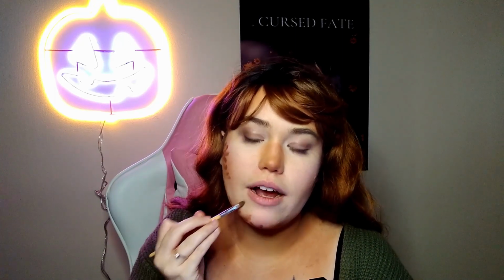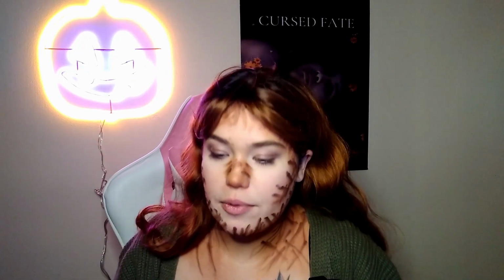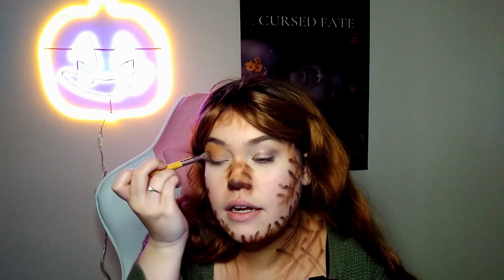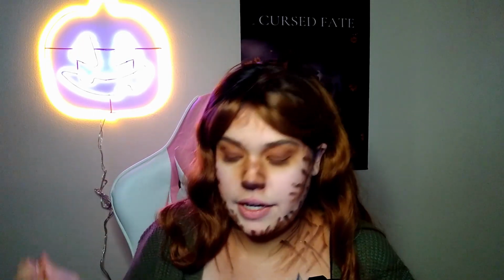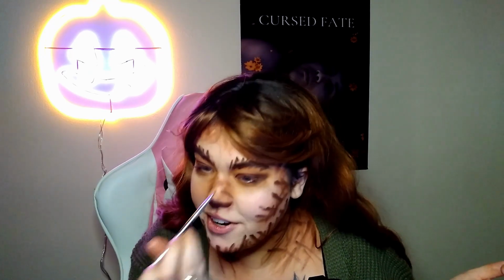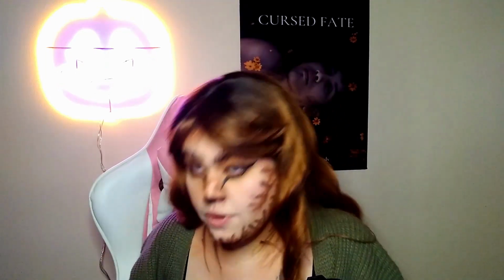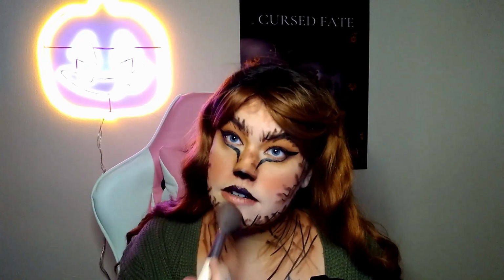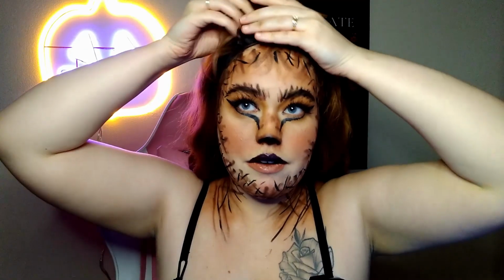Hot Werewolf Halloween Makeup Tutorial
Hi there!

Welcome back to another video on my channel! Today I'm posting another fun Halloween Makeup Look slightly before October. It's a fun werewolf look that you can easily do before you get ready for a night out.

Thanks, bye!